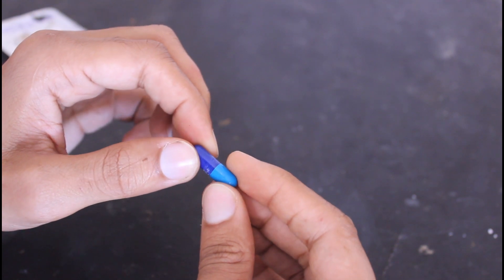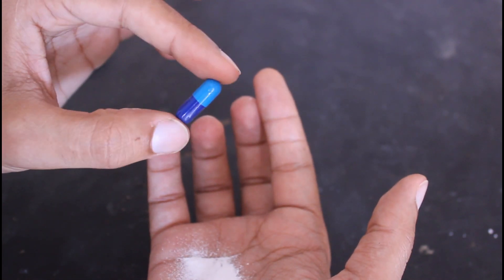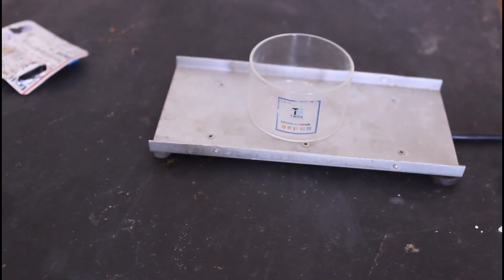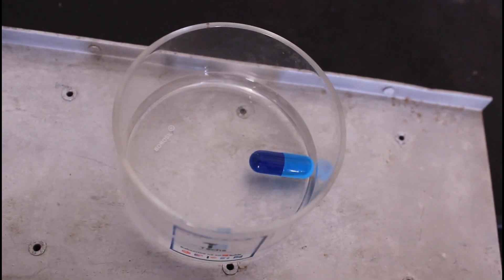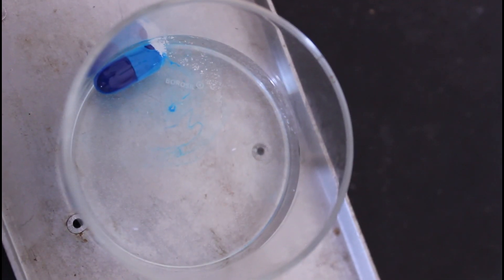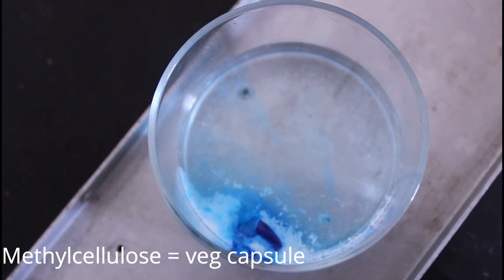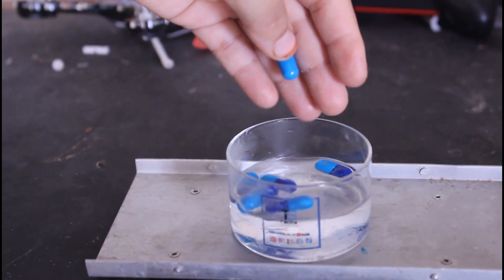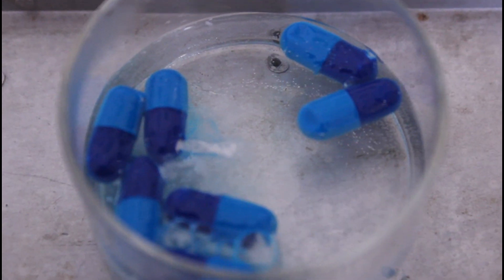What happens to the Capsule after taken? | Medical Science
The Gelatin (Animal protein) capsule dissolves faster than the MethylCellulose (Veggie) capsule
Note: Always check the expiry date before taken